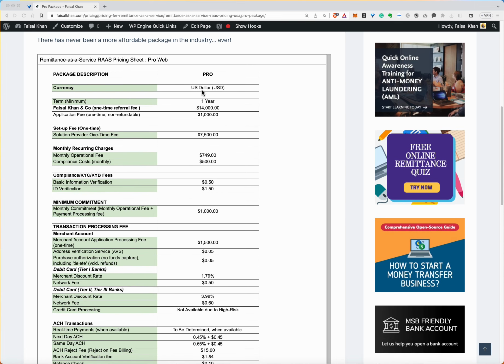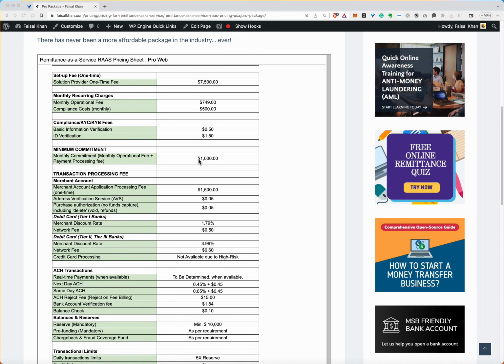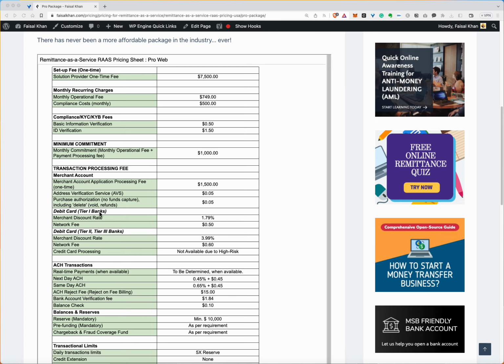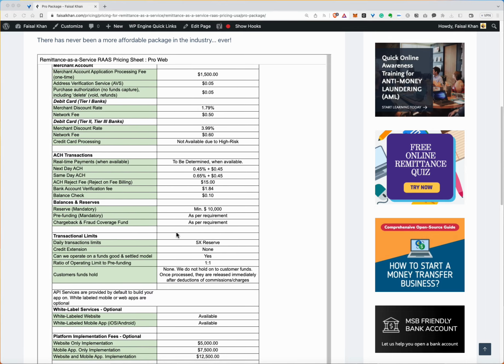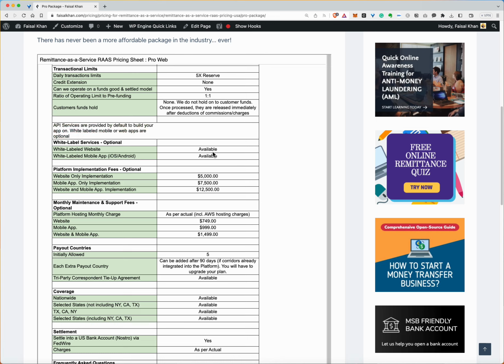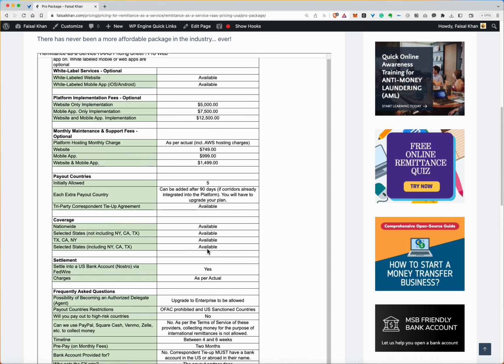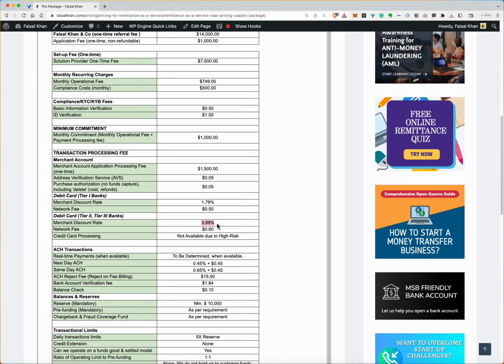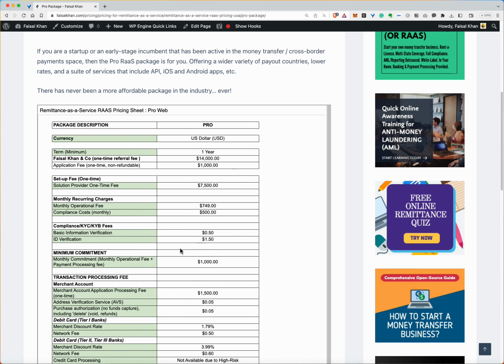[395] Explaining how the Pricing Works for Remittance-as-a-Service (RaaS)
**Update for 9th May 2023**

A very quick, very specific explainer on our remittance-as-a-service pricing.